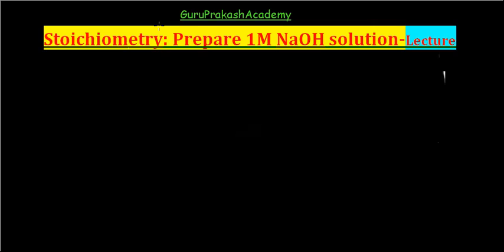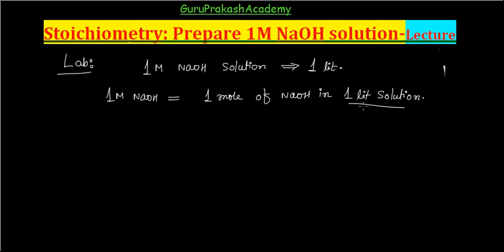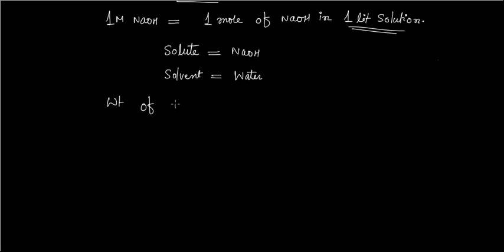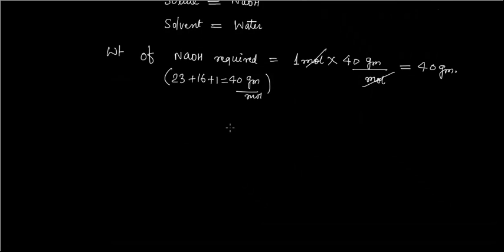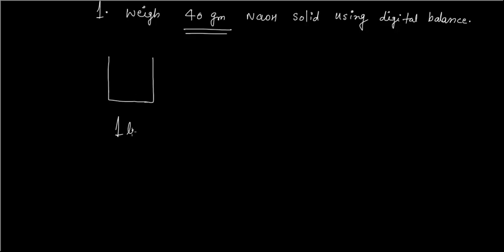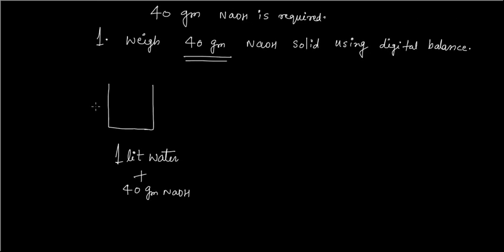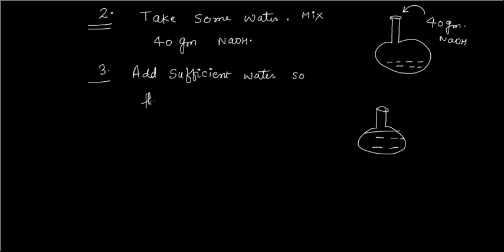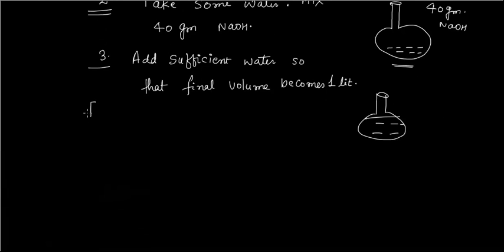SS-1 I Solution Stoichiometry I How to Prepare 1M NaOH Solution I JEE Main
How to Prepare a solution of given strength in a lab.   @Prakash Academy ​
Molarity, wt of solute, wt of solvent.
Please hit "LIKE" if it's a GOOD  Lecture :)